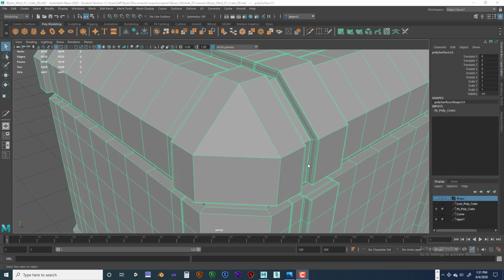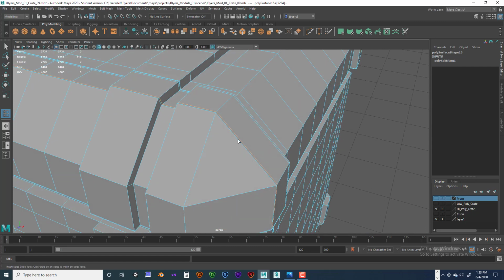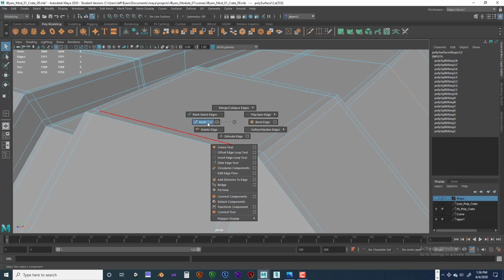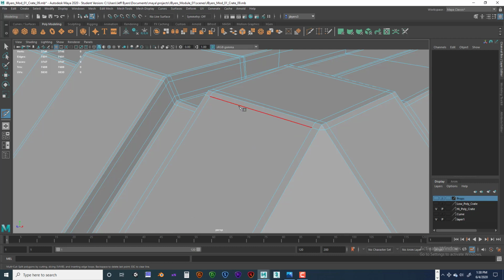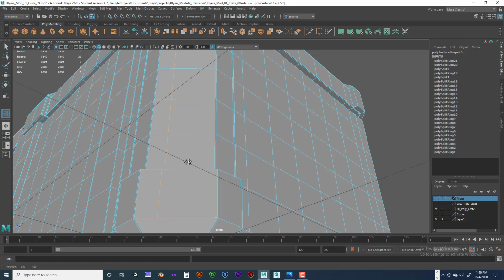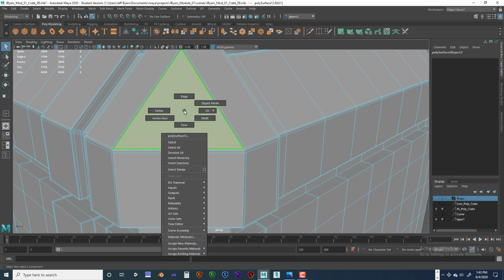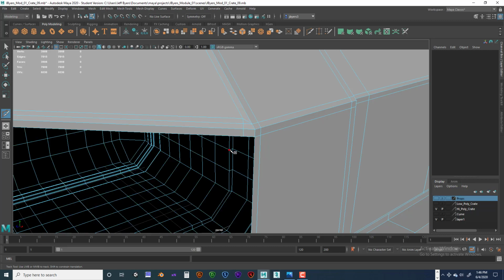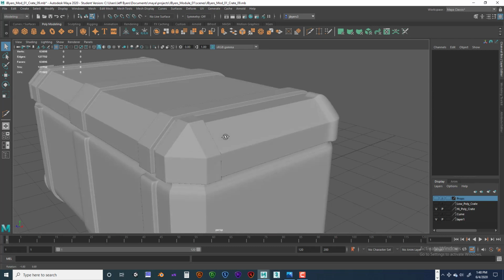ANI 150 Module 01 SciFi Crate Part 06 FIN